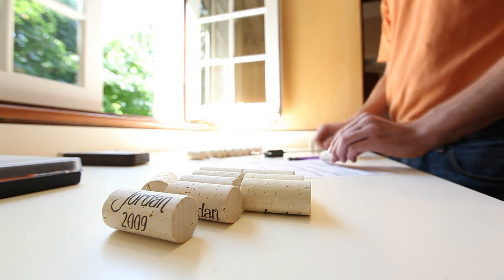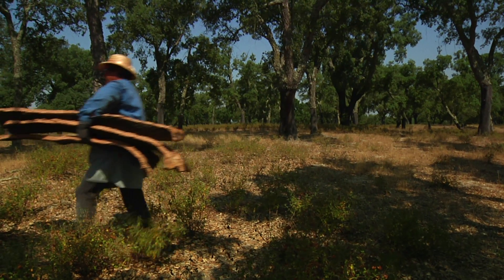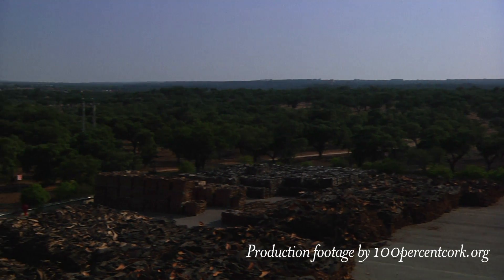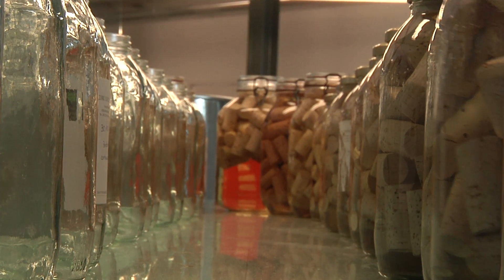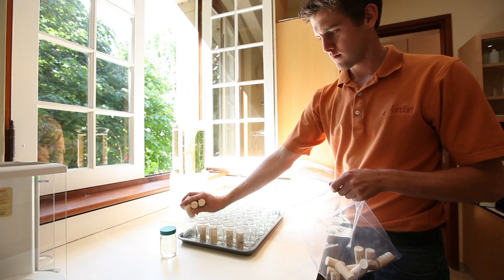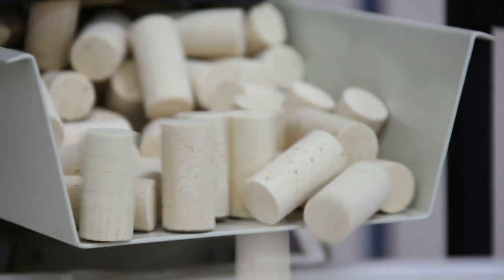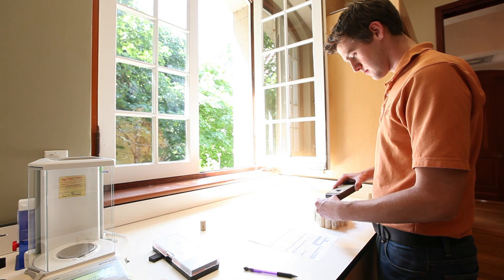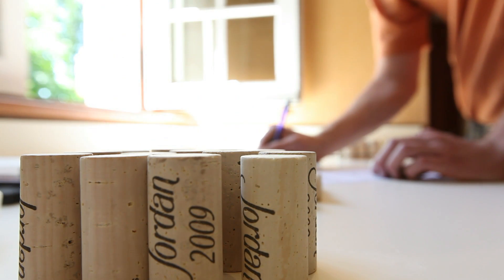What Is Cork Made Of? Cork Harvesting | How Wine Corks Are Made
Jordan Winery Associate Winemaker Maggie Kruse discusses how wine corks are made. This video shows the cork tree bark--what wine corks are made of-- and explains cork harvesting from the forests in Portugal and the quality control steps that are taken to ensure each bottle of Jordan wine has the best closure possible. Learn how cork trees grow before cork is carefully removed without cutting down the tree. Harvest and production footage courtesy of